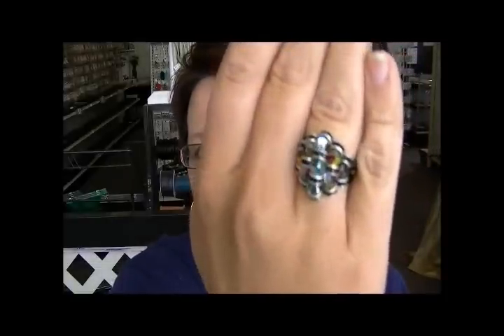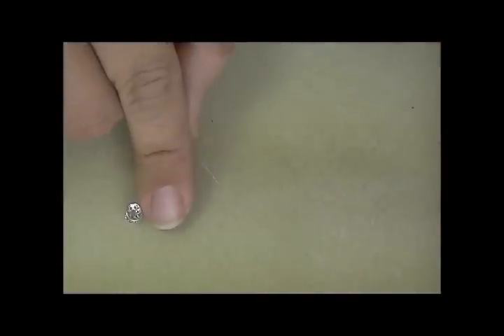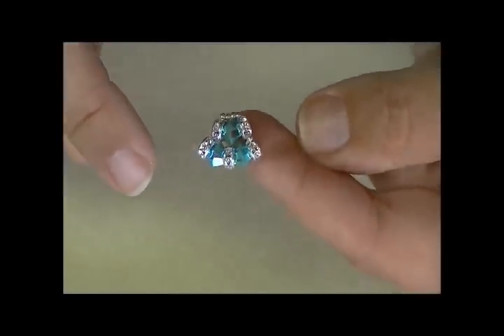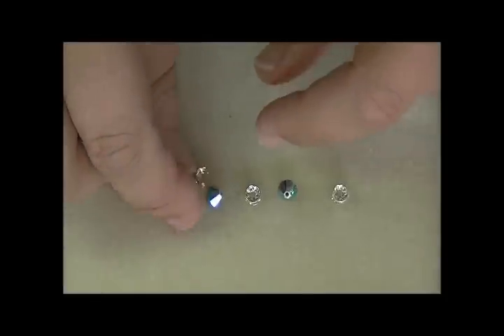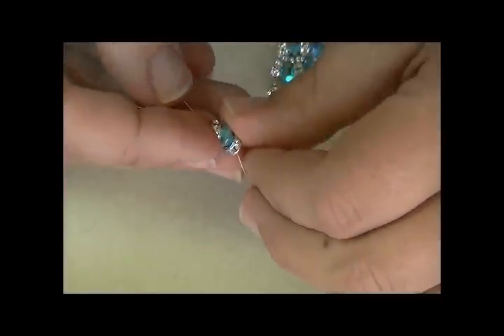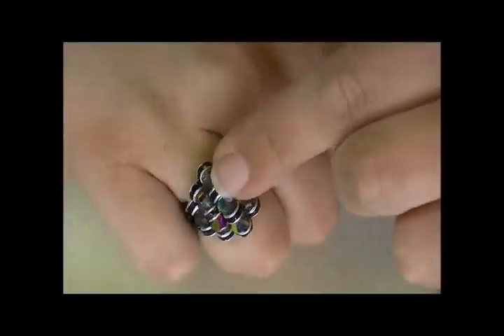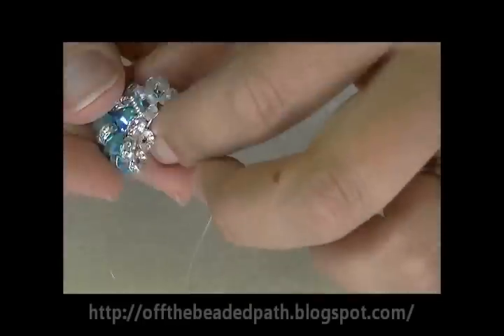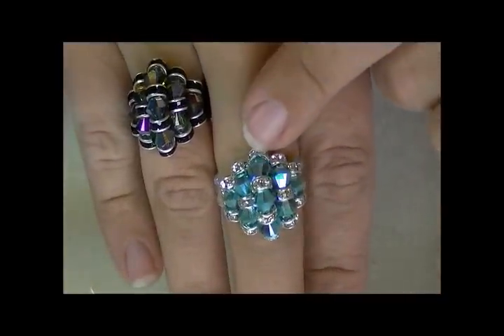Crown Jewels Ring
This week Kelly from Off the Beaded Path brings to you another great beading project. This week Kelly shows you how to make a Crown Jewels Ring.  This project is perfect for beginners out there. Perfect to wear on that next night out on the town.

Materials needed for this project are:

(14) - 5mm Roundelles
(8) - Size 11 Seed Beads
3mm rounds
Illusion cord
.5mm Stretch Magic
(2) - Big Eye Needles

You can find items featured in this project in our etsy store